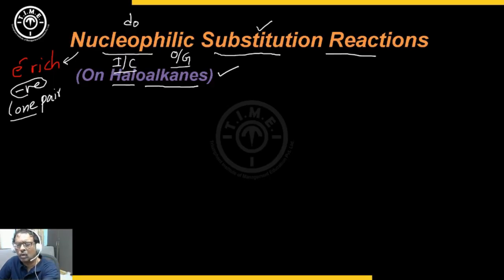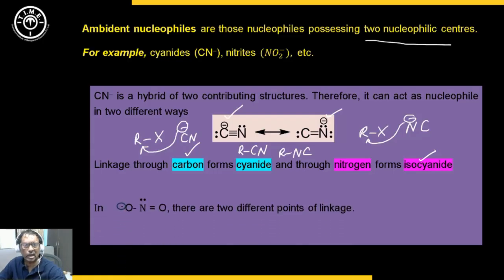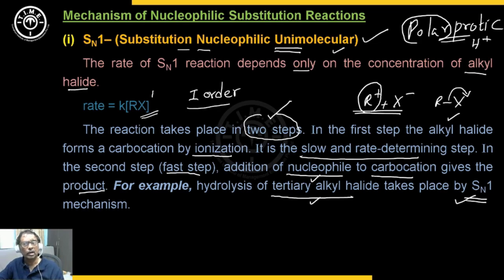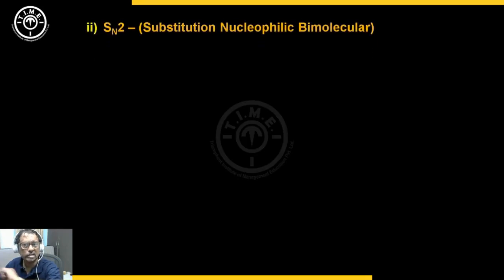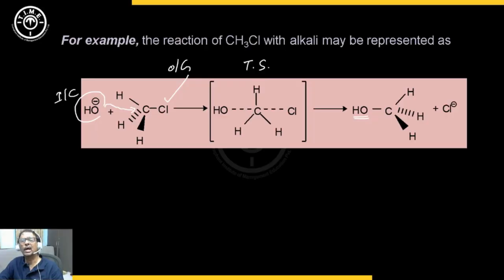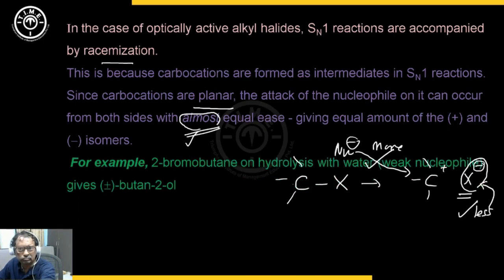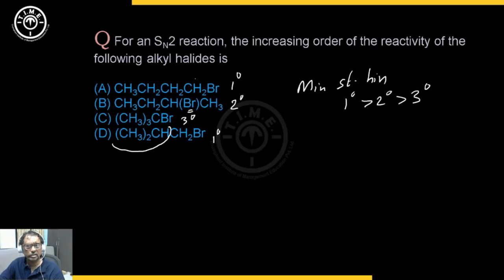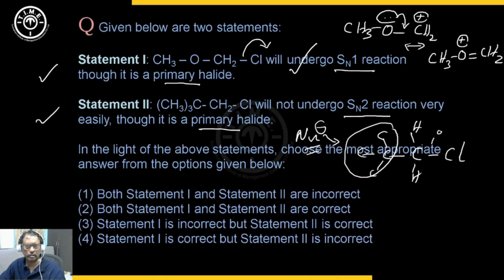Haloalkanes & Haloarenes | Nucleophilic Substitution Reactions | Chemistry Simplified | Class 12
🎓 Class: 12 | Series: Chemistry Simplified

In this session, we’ll simplify one of the most important topics in Organic Chemistry — Nucleophilic Substitution Reactions of Haloalkanes and Haloarenes.
Understand the mechanism, differences between SN1 and SN2 reactions, and their applications in competitive exams like JEE, NEET, and Class 12 Boards.

💡 What You’ll Learn:
✅ Mechanism of SN1 and SN2 reactions
✅ Factors affecting nucleophilic substitution
✅ Reactivity and stability trends in haloalkanes & haloarenes
✅ Important examples and exam-focused questions

🎯 Ideal For:
Class 12 students | JEE & NEET aspirants | CBSE & State Board students

📺 Watch till the end for detailed explanations and quick recap notes!